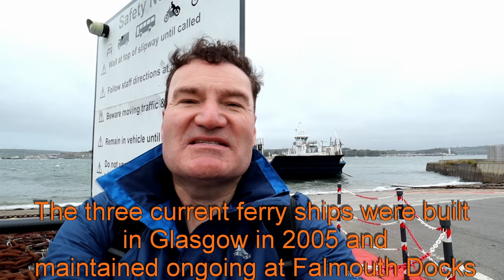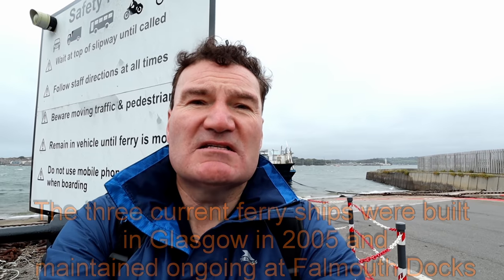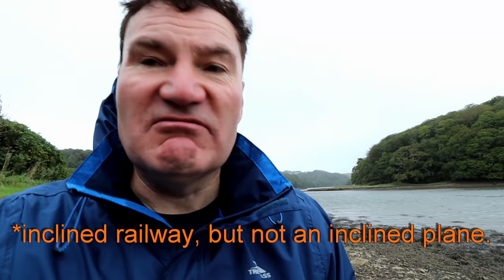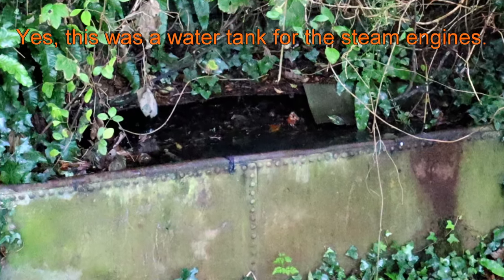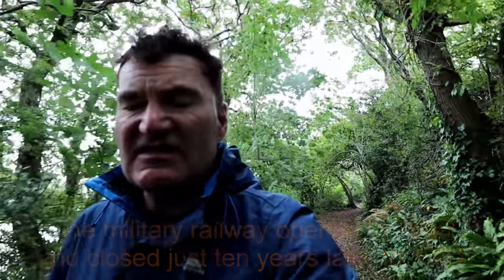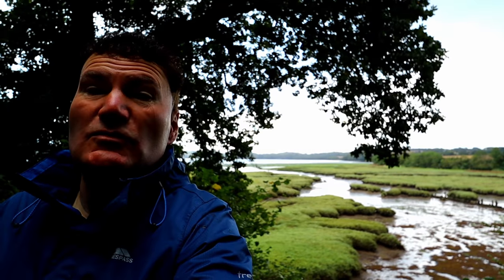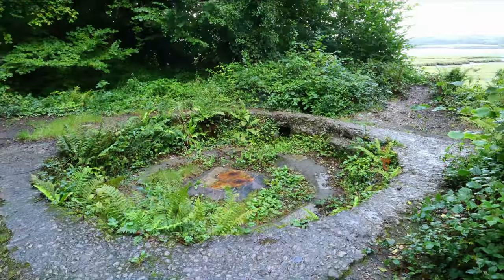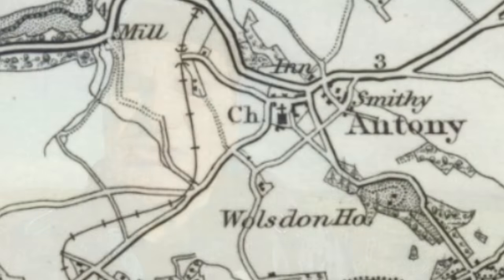Military Railways 2: Cornwall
I travel on the Torpoint Ferry to Cornwall to explore the remains of a long abandoned military railway.

More on this fascinating railway here:
'Phil in Cornwall' YouTube Channel: